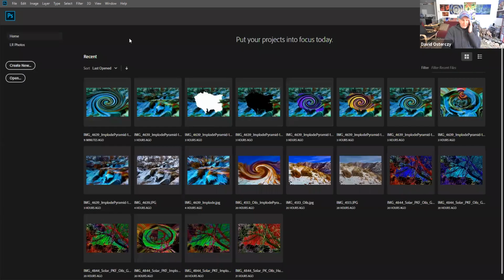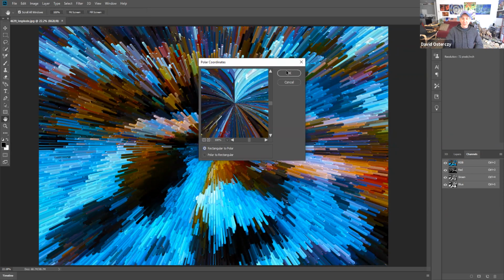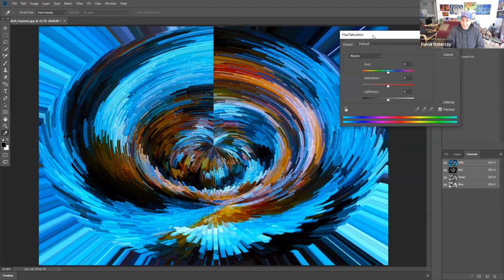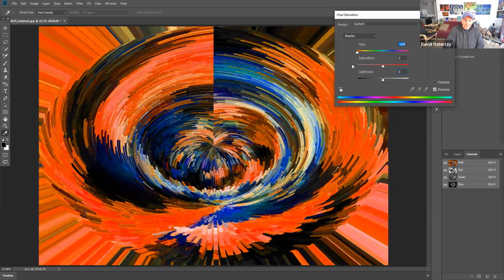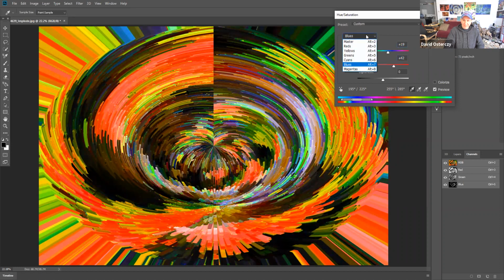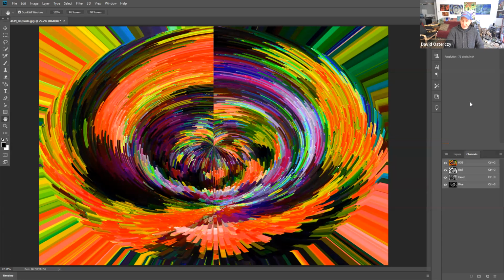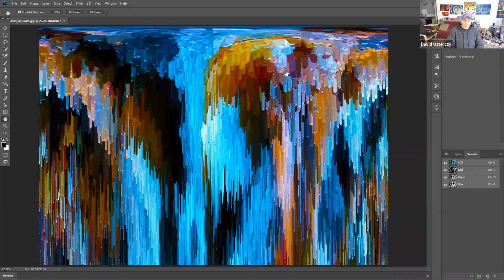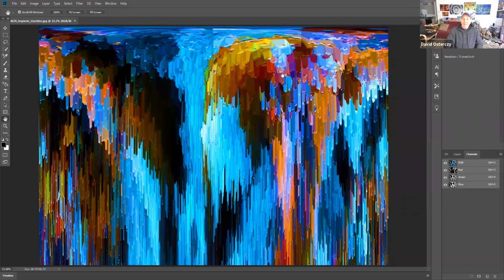Open cart Day 7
Video training  Polar Coordinates